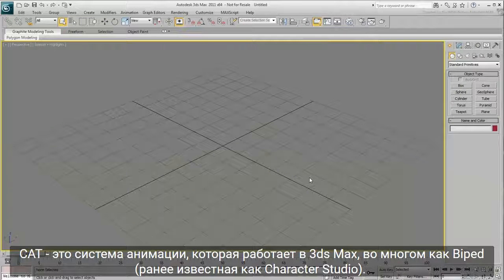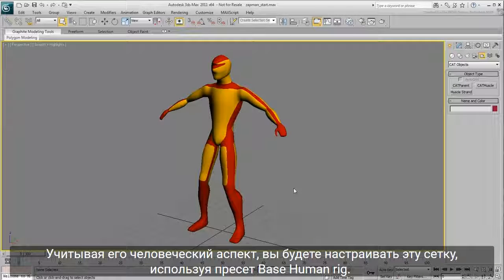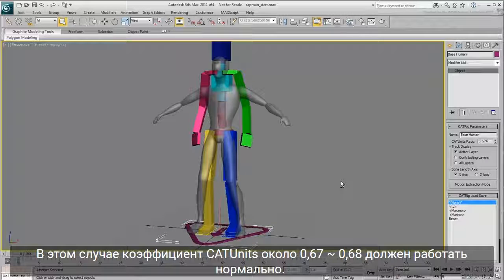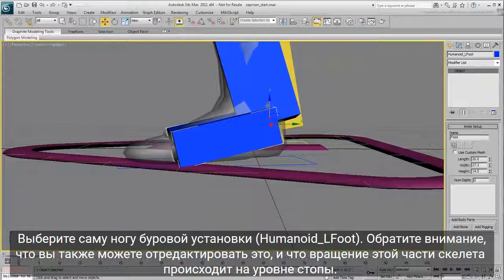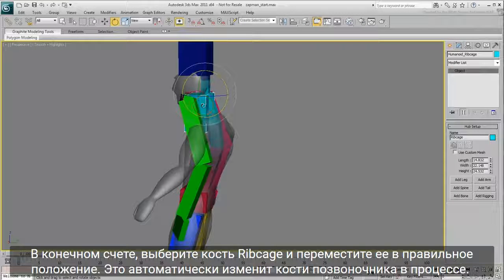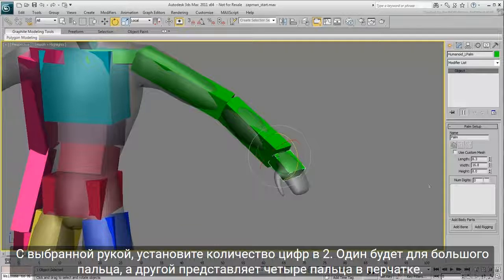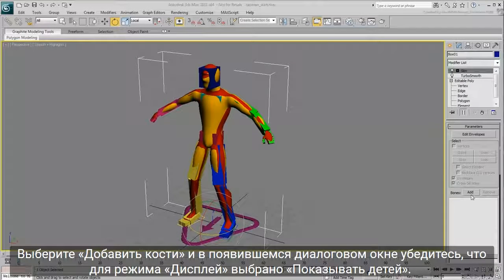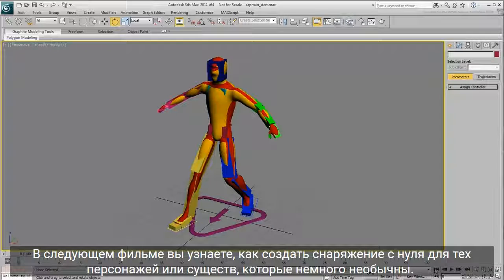Использование CAT в 3ds Max Часть 1 Preset Rigs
3ds Max Использование CAT Часть 1